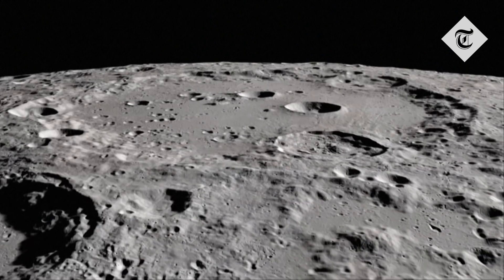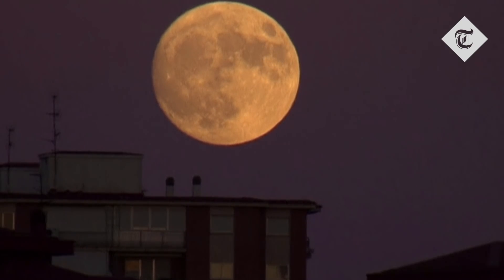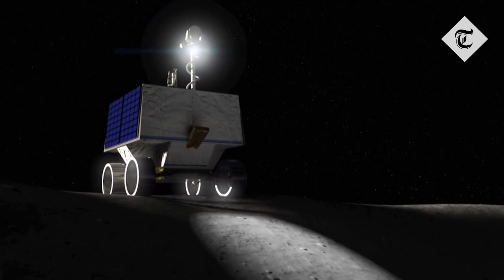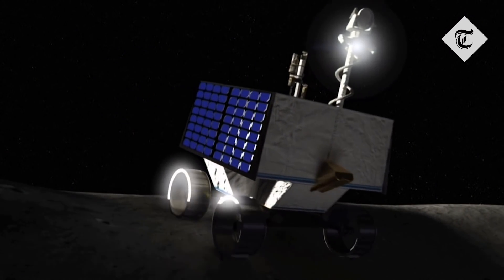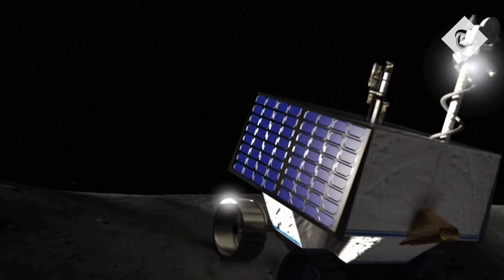Nasa finds water on sunlit side of Moon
Nasa has announced they have discovered pockets of water on the surface of the Moon.

It represents a huge leap forward for the hopes of conducting deep space exploration in the future. Scientists say that the water can be used for fuel, drinkable water for humans and can even be converted in to breathable oxygen.